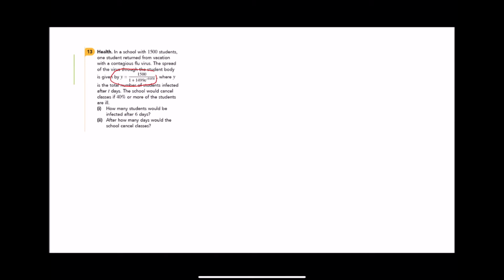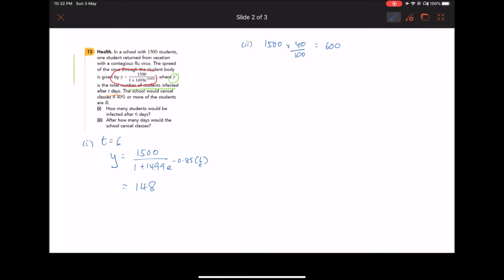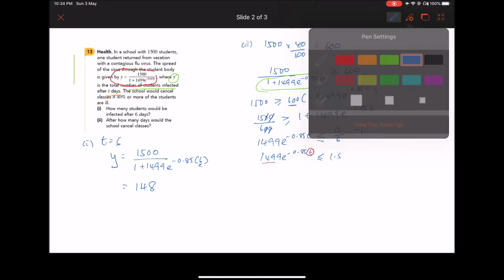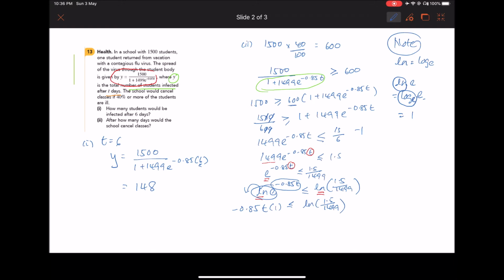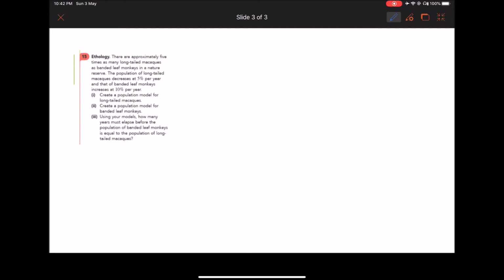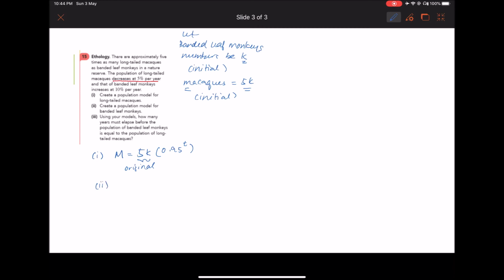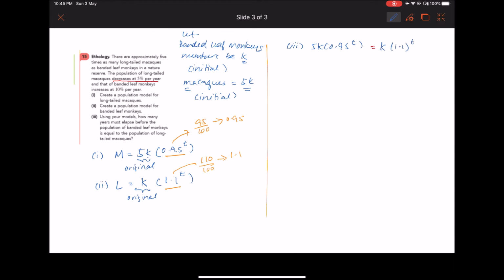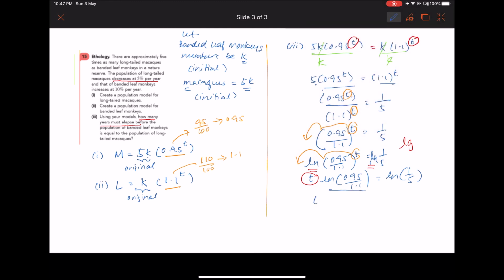Applications of Log